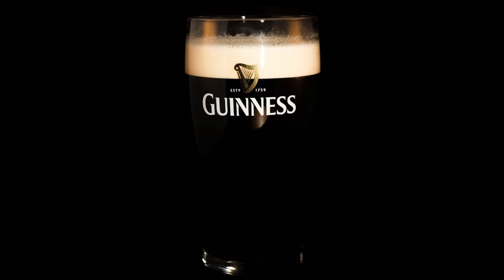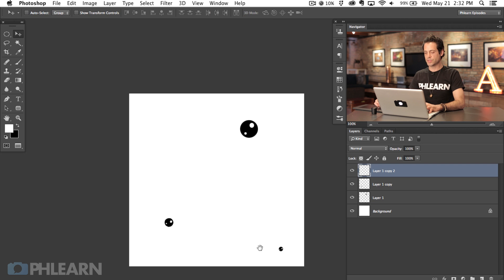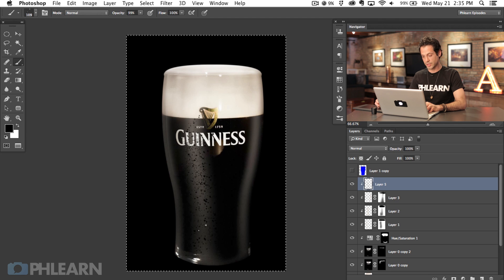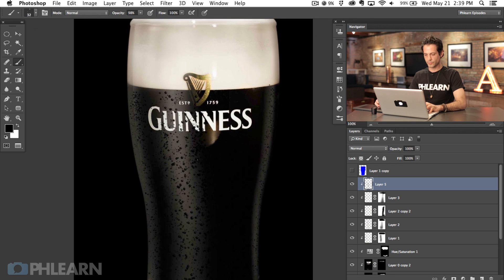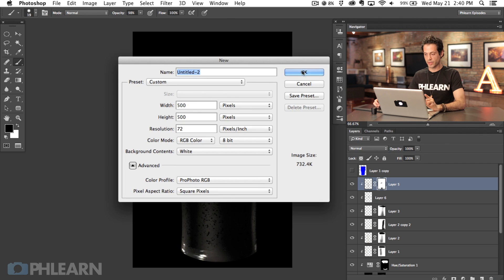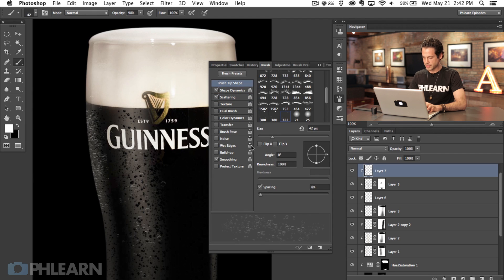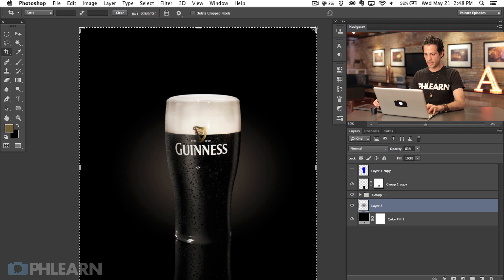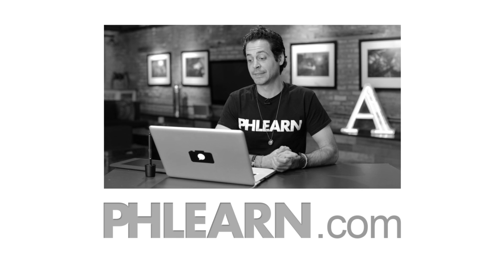How to Make Beer Look Amazing in Photoshop (Part 2)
How to Make Beer Look Amazing in Photoshop
Product photography can be very difficult to master. Every highlight, shadow, and reflection show up in perfect detail and can make or break an image.

In this two part series we show you how to take a normal photo of a Guiness and make it really stand out. You will learn how to cut the beer out from the background, how to create highlights on the glass, how to give the beer a proper "head". In part two you will learn how to create bubbles and precipitation on the glass, create a reflection of the glass and add a nice glow to the background.

Creating Bubbles and Precipitation
After creating the reflections on the glass of beer it is time to add some bubbles and precipitation to make it look more realistic. The trick here is to use the opposite color from what appears on the glass.

To Achieve the precipitation effect we create two custom brushes. The first custom brush is a detailed "bubble" and is used to paint over top of the highlights. The second custom brush is just the outline of a "bubble" and is used to paint detail over the dark areas of the image. These details are obviously not photo real but will work if you don't have anything to start with on your image.

Creating the Reflection
After finishing the glass it is time to create it's reflection. To do this we group all of the layers necessary to create the glass and then duplicate the group. Next we merge the group with itself and transform it, flipping vertical. Then we place it under the original beer glass, lower it down, lower the opacity and add a layer mask to allow it to fade out of the image.

Adding a Glow
To finish the image off we add a subtle glow behind the Guiness. This gives us some nice separation between the glass and the background as well as calls some of the color from the Guiness itself.

This episode is the second part of a two part tutorial. Be sure to check out part one here.